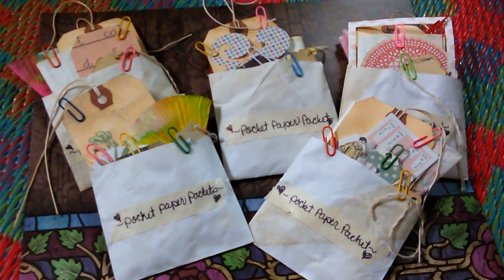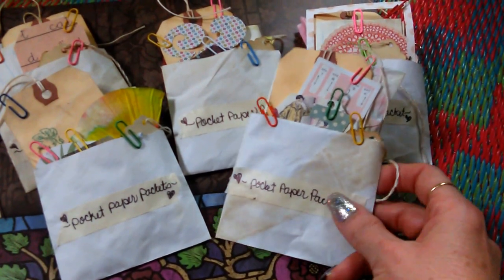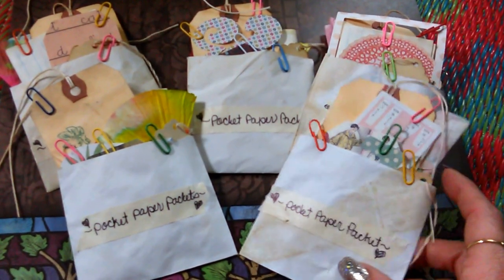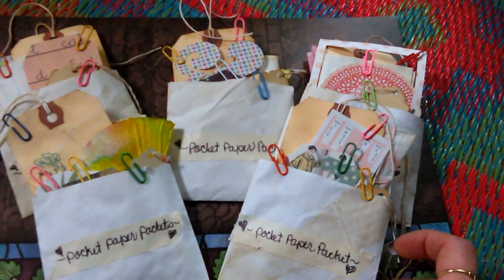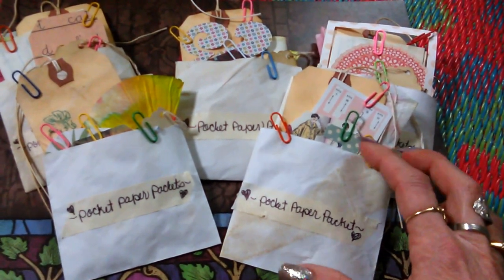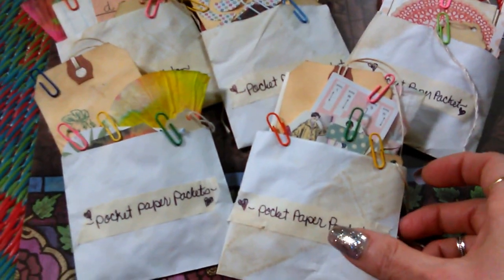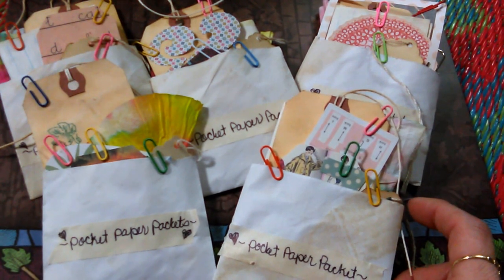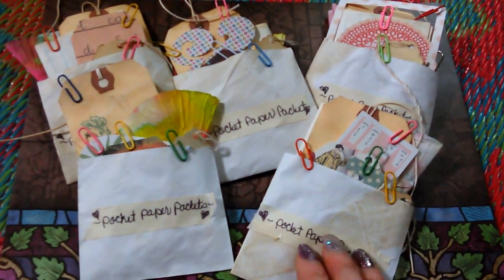Pocket Paper Packets~Tea Stained Ephemera Tuck/Tip ins and such for your Crafting~Miladyleela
Join me as I share with you something that I have created for you to create with!
Inside these little pocket paper packets are yummy paper goodies for you to use in your journal, planner, scrapbook, smashbook or whatever it is that you are crafting.
Each have included:
*A small tea stained tag
*A large tea stained tag, stamped with one of my most favorite stamp choices from my personal collection (each packets large tag has a different stamped image from my favorites collection
*One large tea stained piece of 8 x 10n loose leaf paper
* Hand dyed Paper Coffee Filters(some have one large and others 2 small)
*4 assorted die cuts(each packet differs in my choice)
*4 Paper clips of various colors
Each packet is $5.00 plus shipping both in etsy and if ordered directly from me.
*(it was mentioned that shipping was included in etsy, I meant to say that the shipping costs would be listed in etsy with this item.)

message me by email at:
or leave me a comment here on this video that you want one or more of these adorably fun little vintage like packets.

Please share my channel and video's with your friends, family and followers. My goal is to inspire and share Love and Light reaching for 1 million subscribers.
Much Love,
Milady Leela